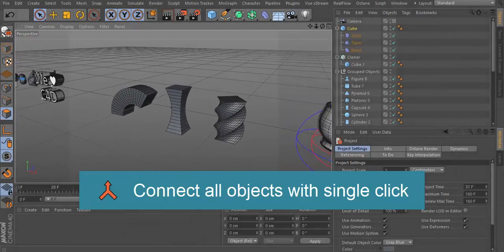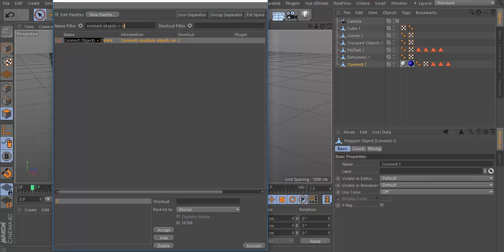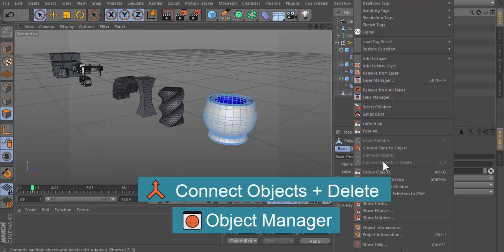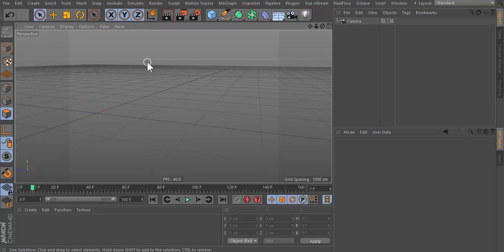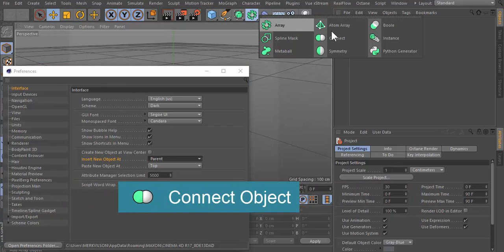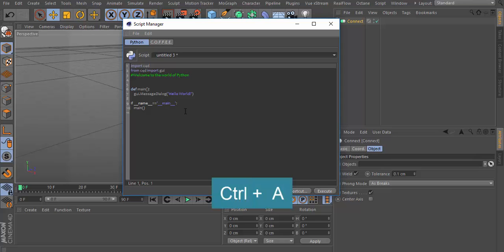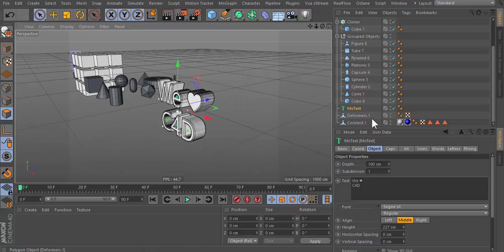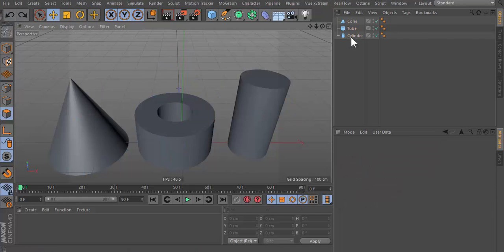Ultimate Time Saver. Connect objects with single click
Also, you will find dozens of mini tutorials on my Twitter